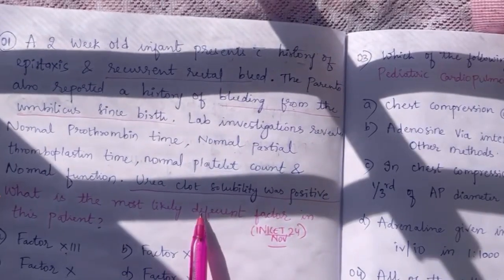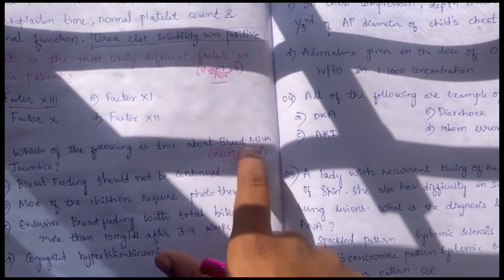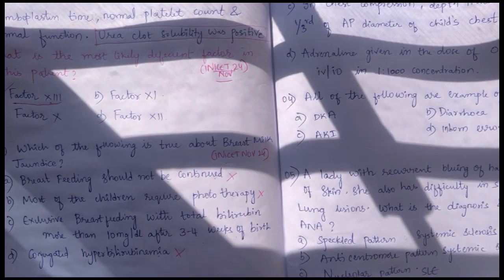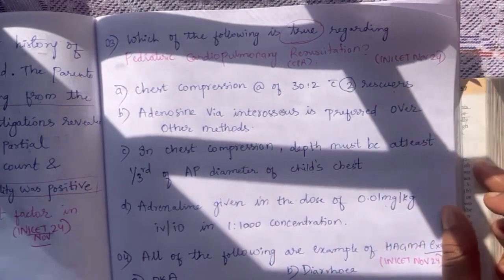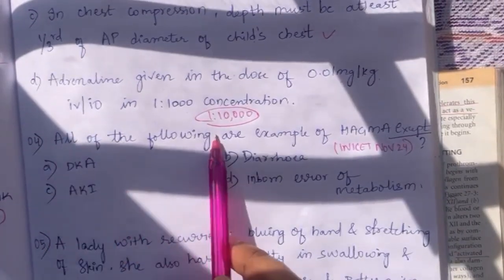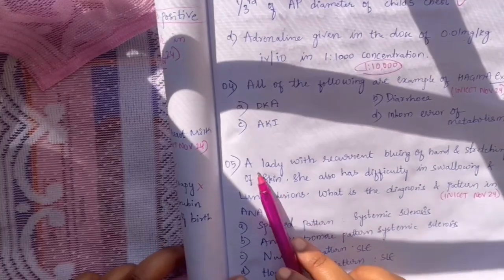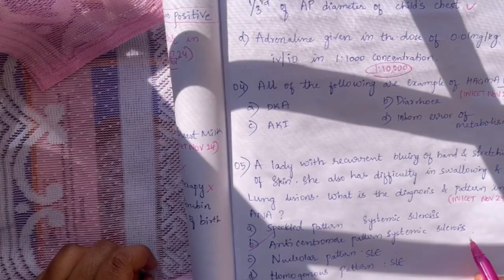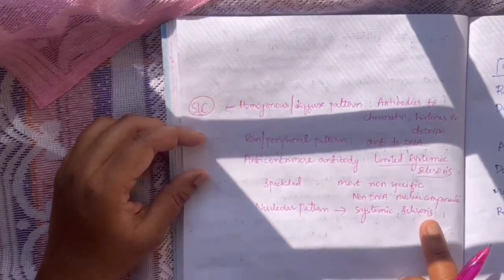129 days to go to NEET PG 25! Daily 5 MCQs! INICET NOV 24 Top 5 pyqs!studypartner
Hi guys!
In todays video I have posted 5 questions from INICET NOV 24
All the topics of
Jaundice
Bleeding disorders
Acid base disorders
CPR
ANA antibodies
Please dont forget to revise these topics as they are high yield!
Ana antibiodies video..

Watch the entire video @1.5x speed for a quick revision